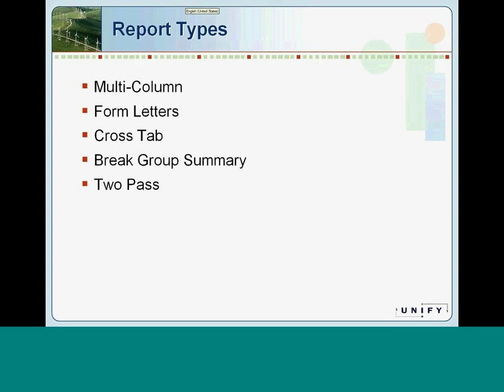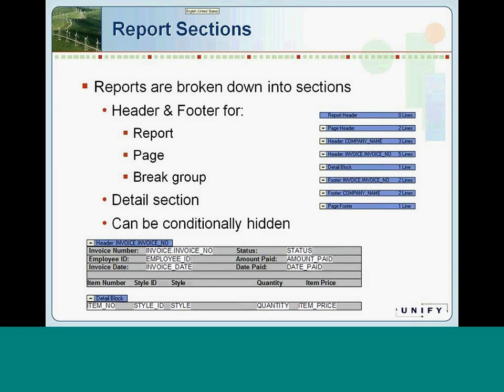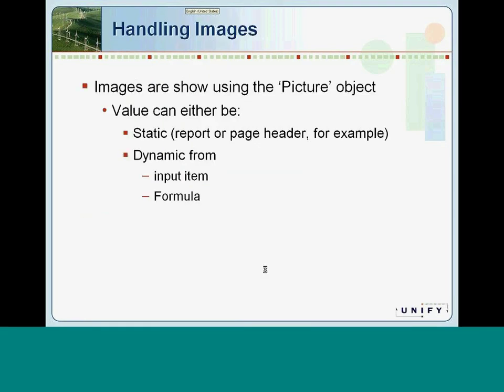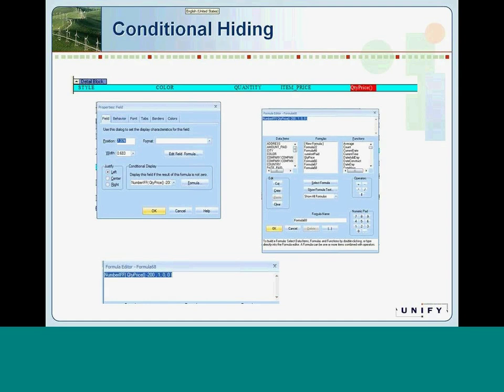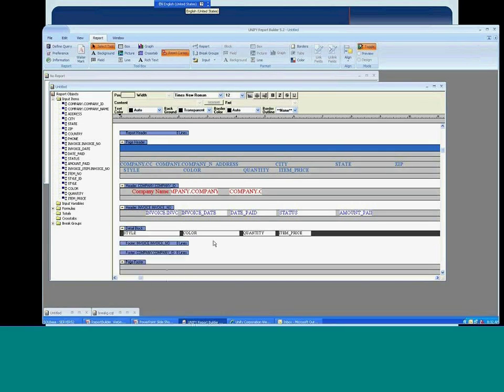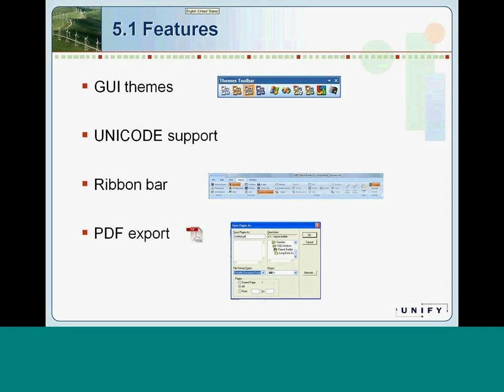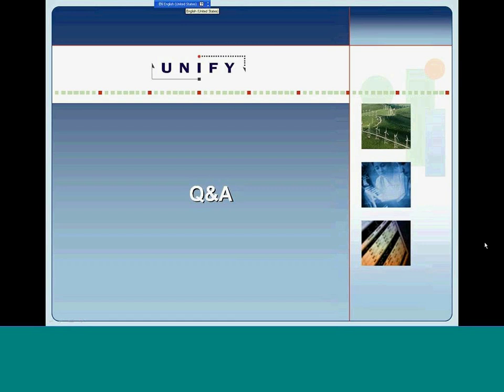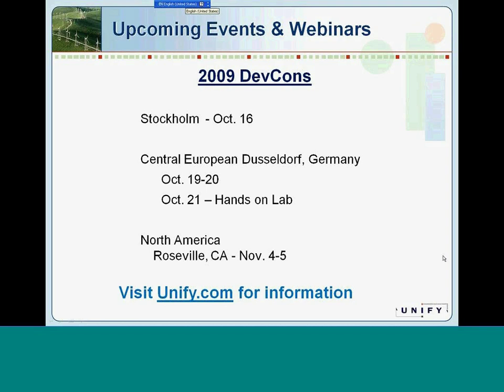Report Builder Creating Reports and Using Functions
OpenText Gupta Report Builder provides individuals with a quick and easy way to create attractive reports and ad-hoc queries for databases. Use Report Builder to create Business Intelligence for your enterprise or for your customers. Report Builder has all the power built-in to create stunning business reports your team, your management and your customers will love.